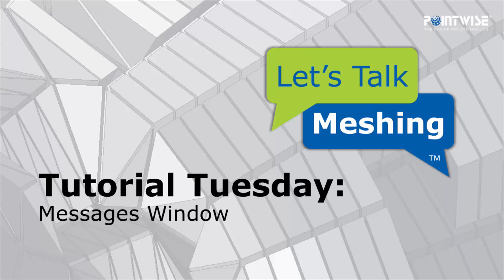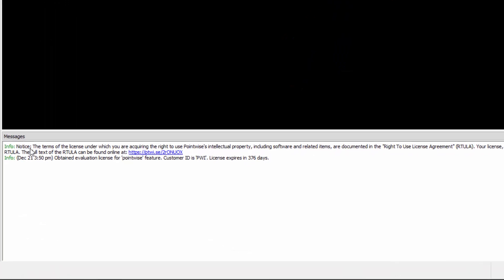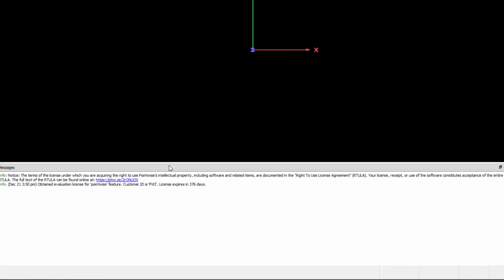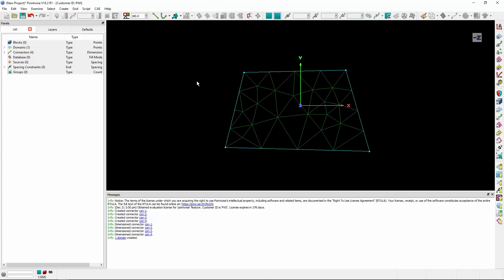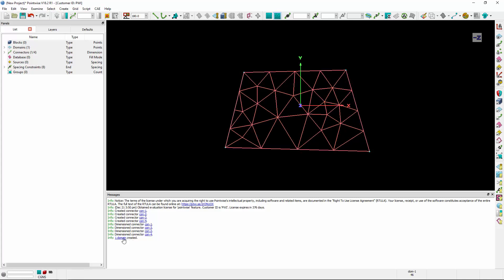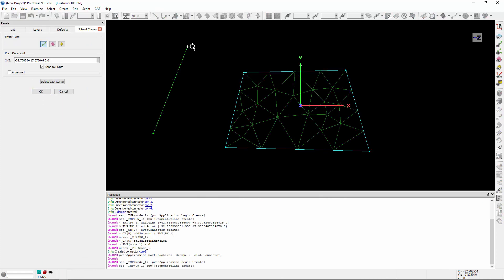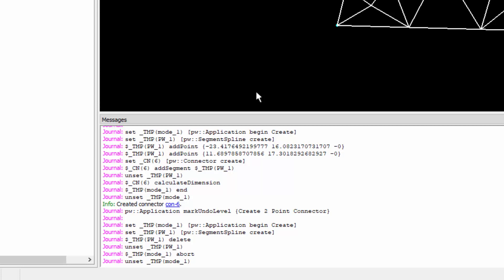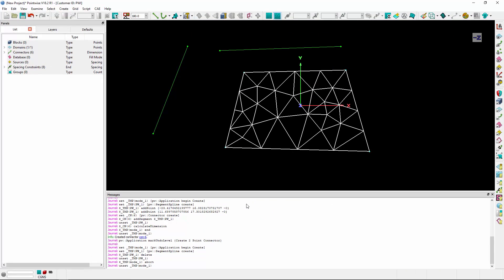Pointwise Messages Window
In this video we discuss the Messages window in Pointwise. The Messages window is where Pointwise will provide feedback during the meshing process. Additionally, journaling can be enabled so that Glyph commands are printed to the Messages window as actions are being performed.